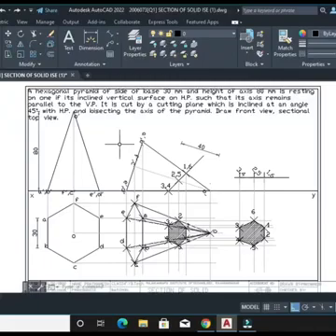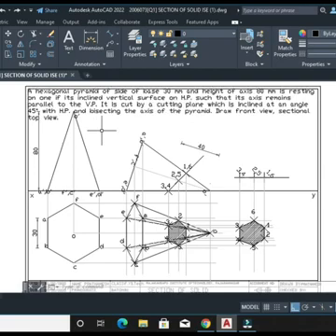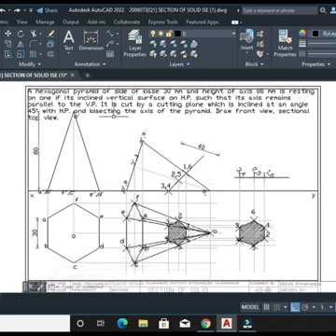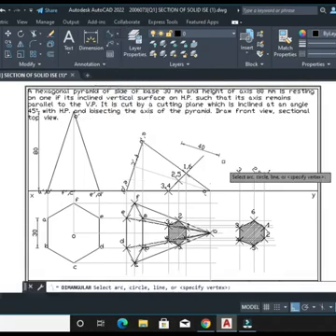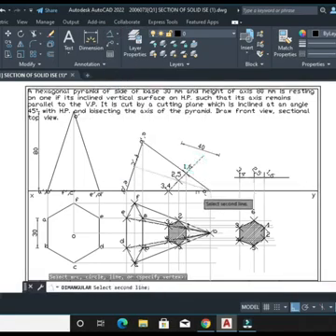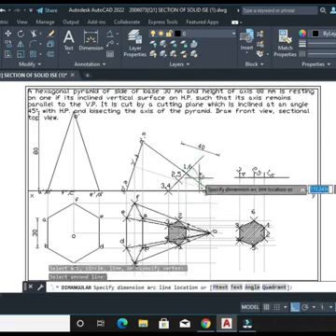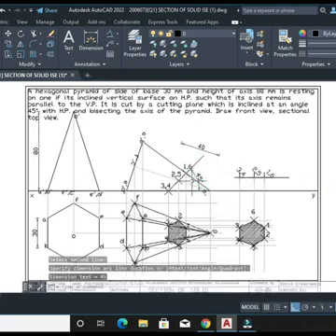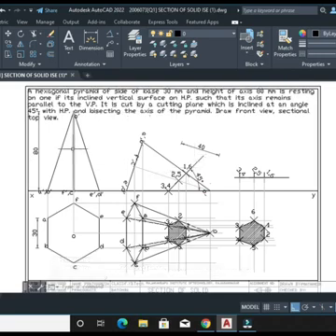SECTION OF SOLID